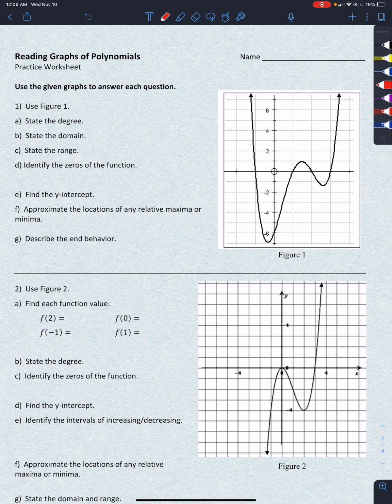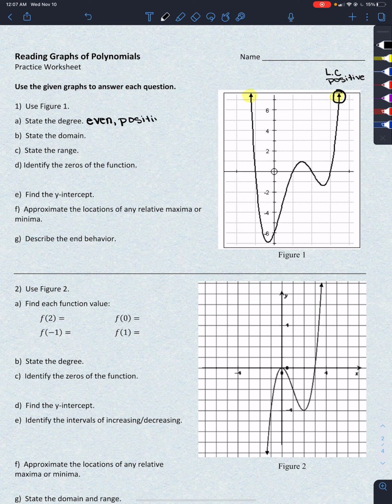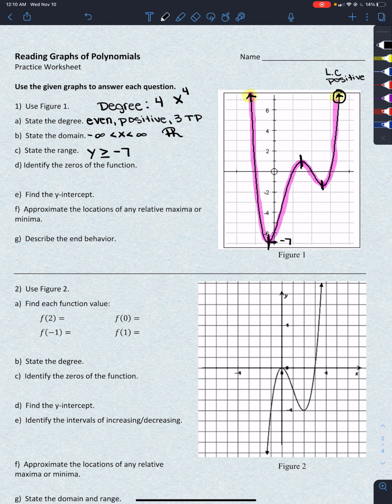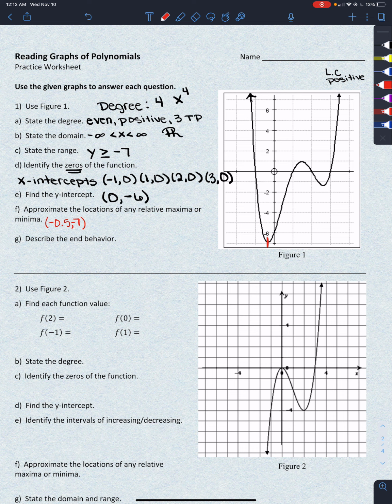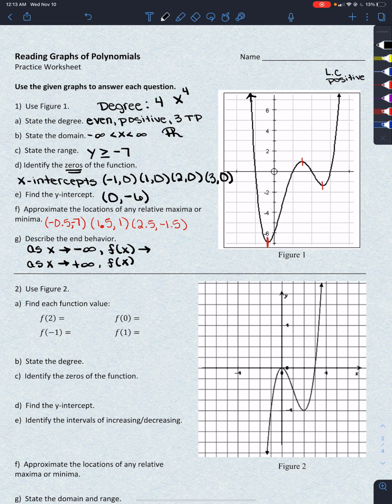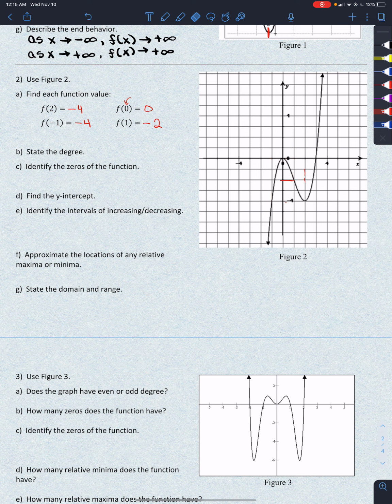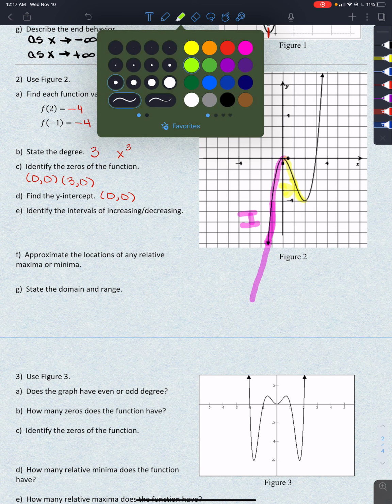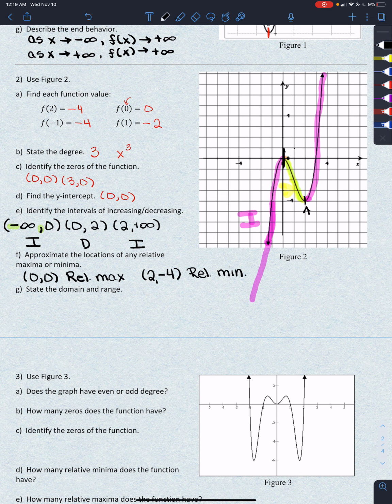A2 Reading Graphs of Functions Practice (Blue) 11-10-21